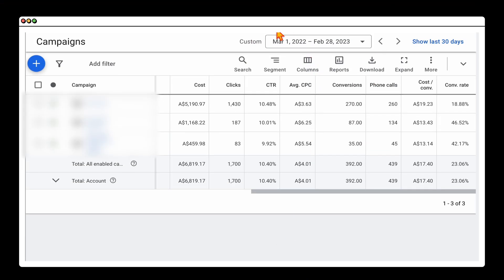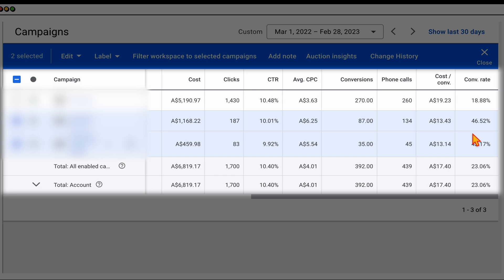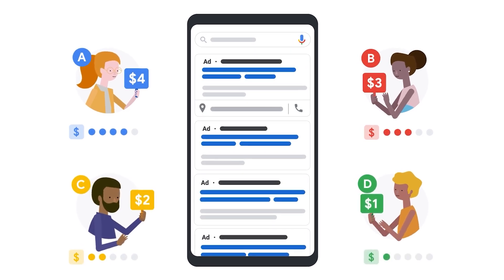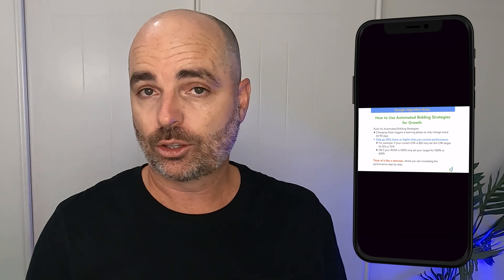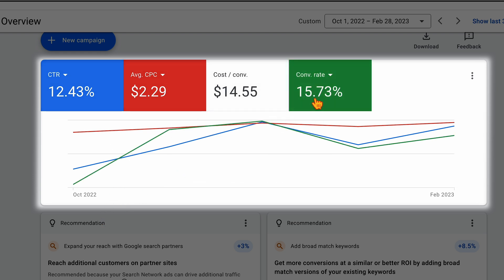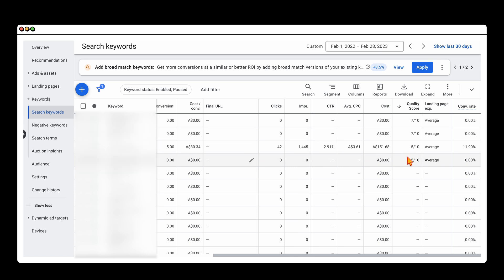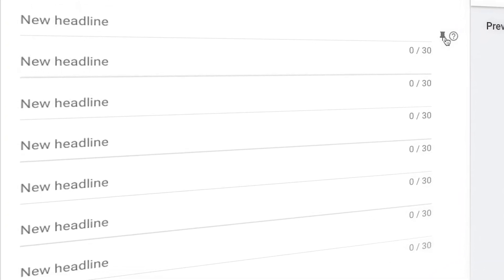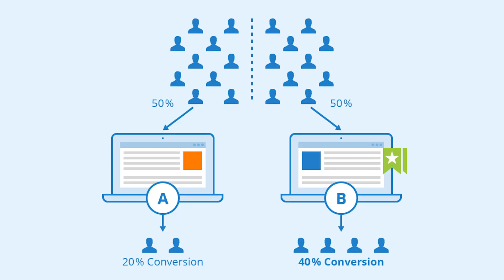Get Cheaper Clicks in Google Ads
🛑 STOP paying too much for clicks in Google Ads? This is how you can reduce your CPC for Google Ads 🙌

👉 Watch my full training session on how to set your Google Ads bidding strategies correctly in 2023 to help lower your CPC & increase conversions